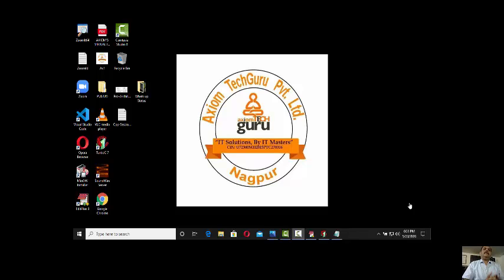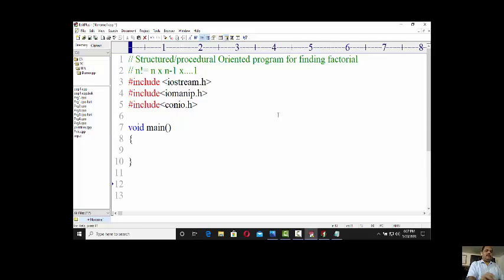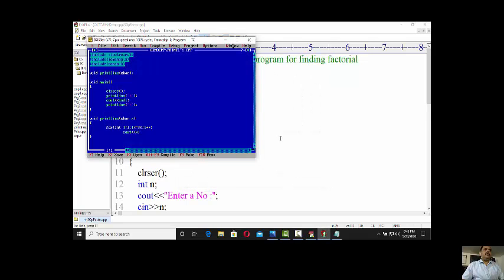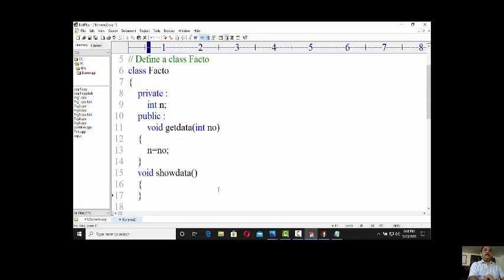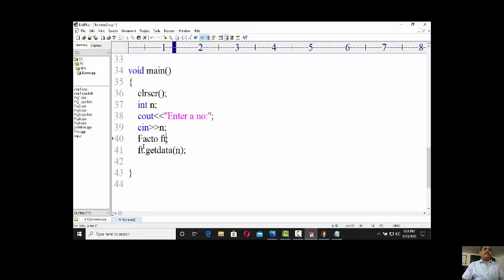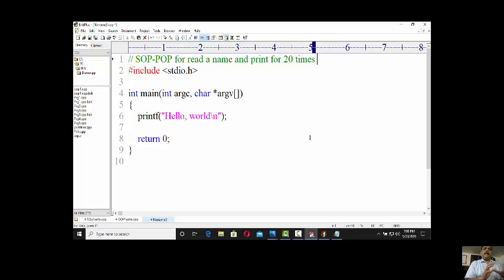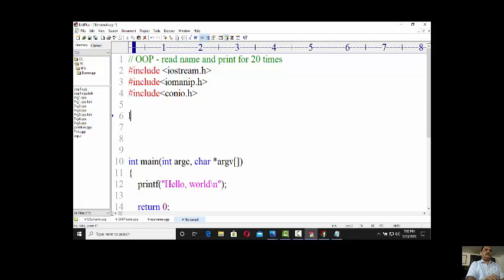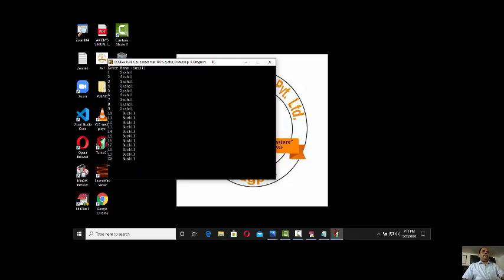Structured Oriented Programming to Object Oriented Programming By Sushil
How to think in Object Oriented Way By Sushil.